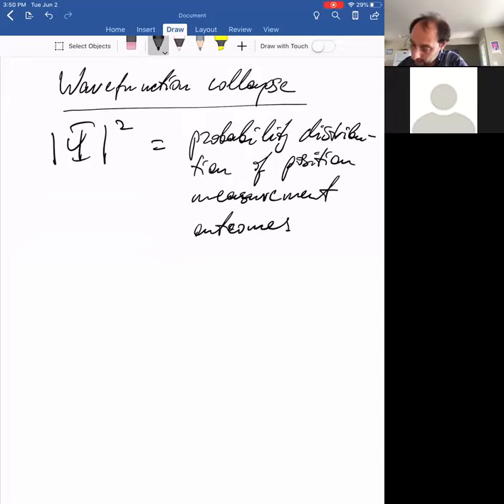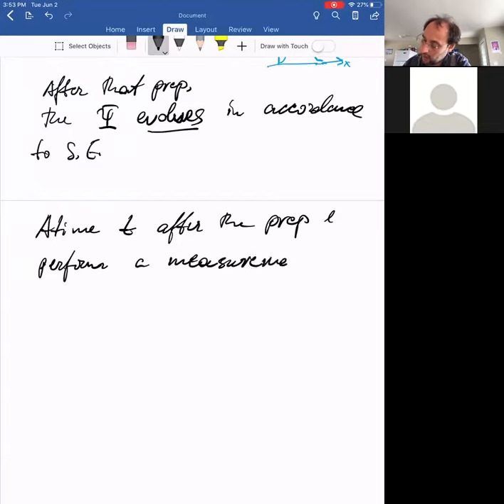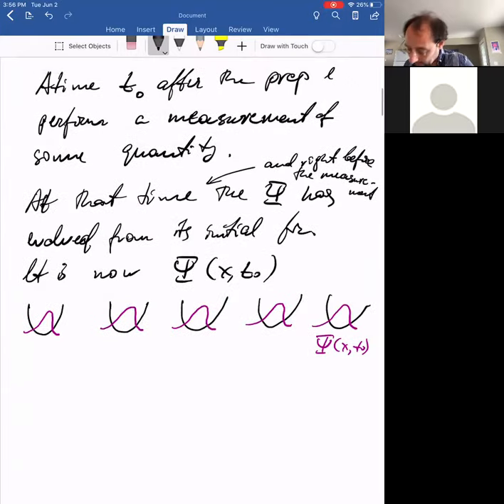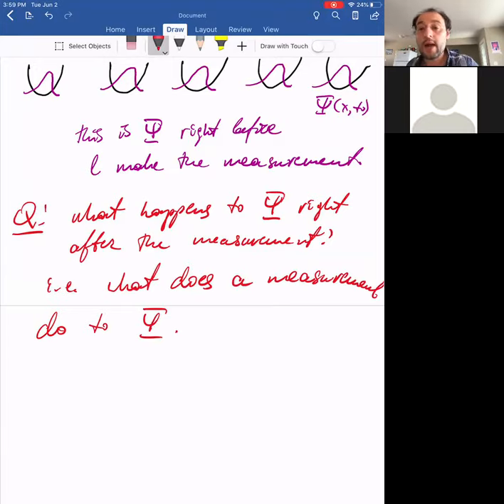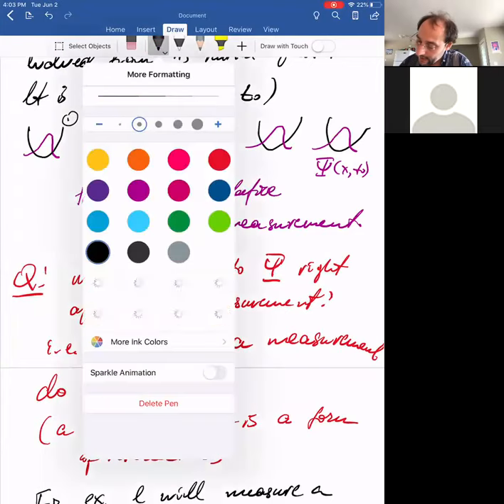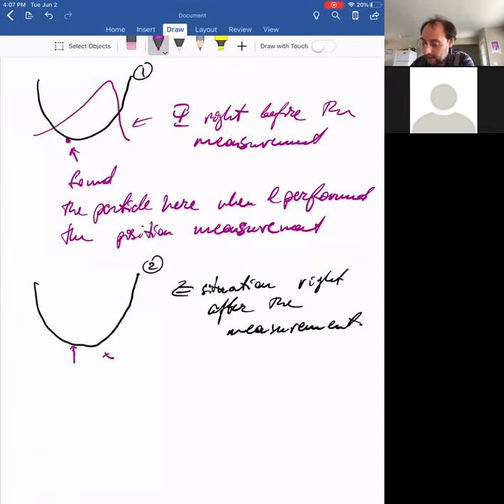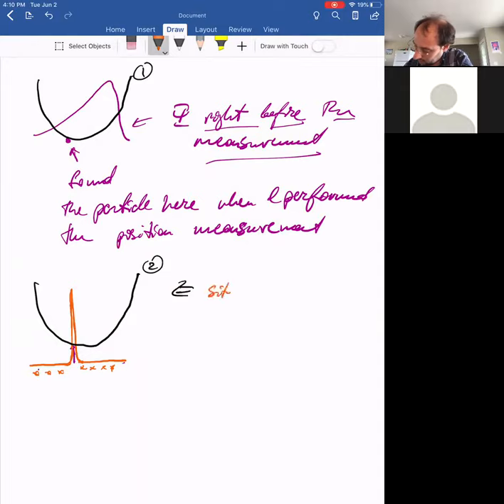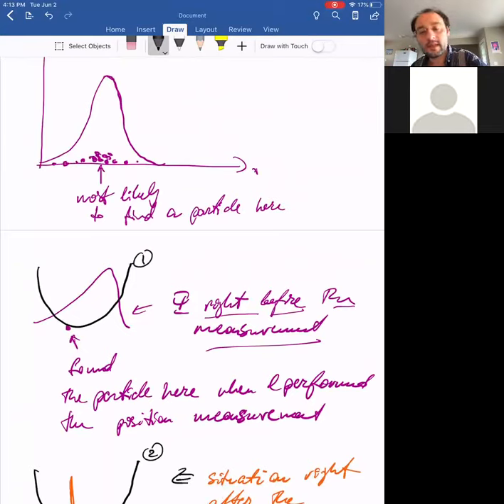Wavefunction collapse - part I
Wavefunction collapse